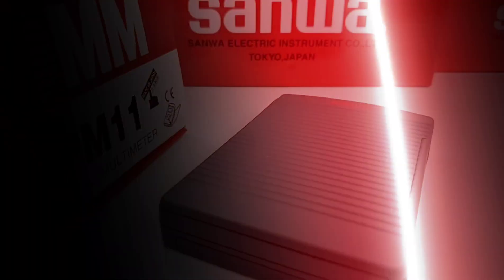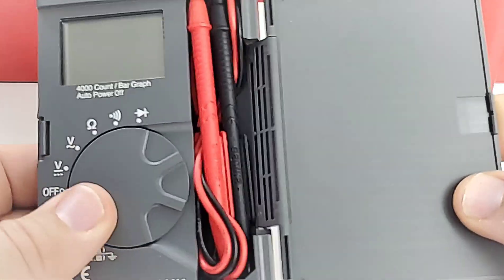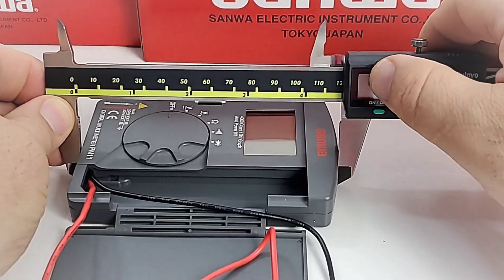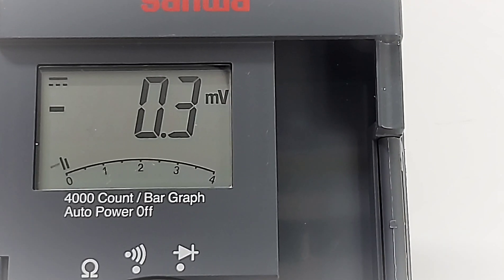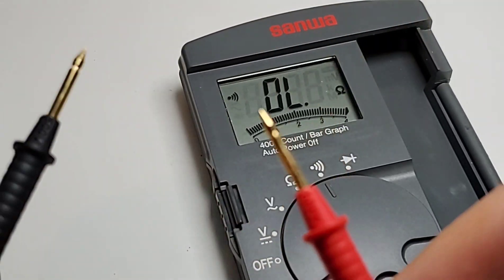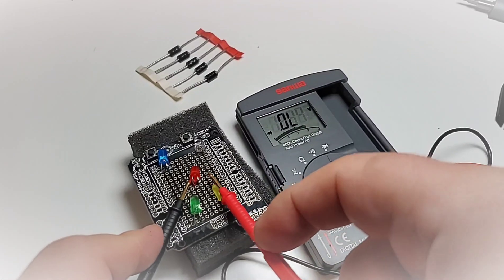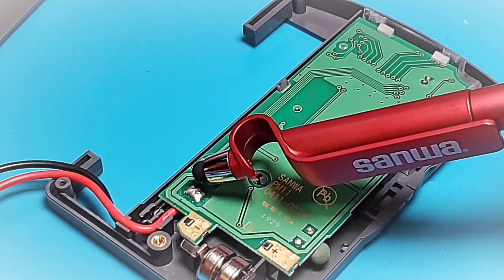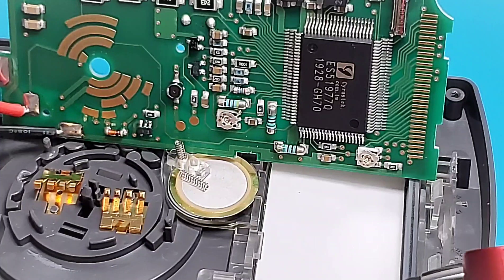SANWA PM11 Multimeter Review & Teardown!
SANWA PM11 - Made in Japan pocket digital multimeter that really looks good on the bench or in the Toolbox. Sturdy and well constructed this 4000 count dmm even has a bargraph!
A solid 3.5 Stars!

💢WIN A 💢SANWA💢!! You'll be automatically entered in one of 2 SANWA MULTIMETER PRIZES!!
Draw will be held LIVE on SATURDAY SEPT 15TH 10AM EASTERN (2.00PM
Greenwich Mean Time GMT)💫💫💫